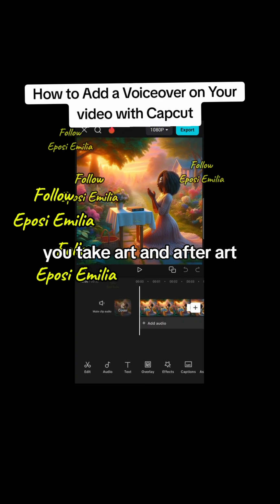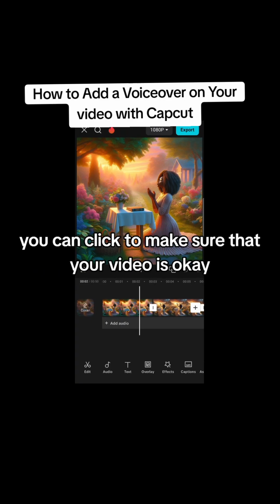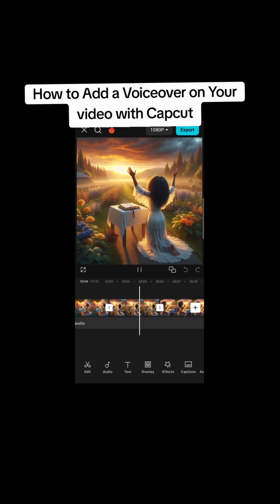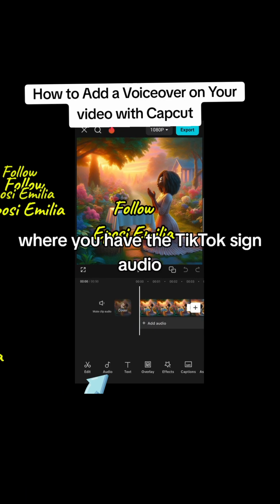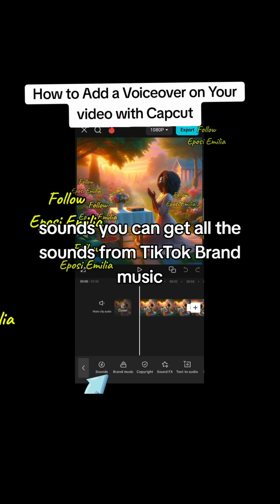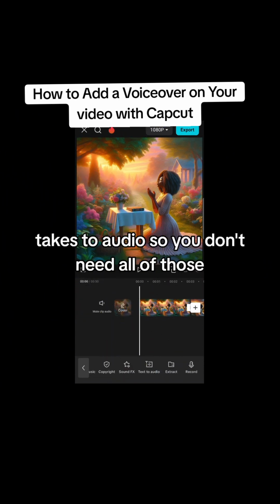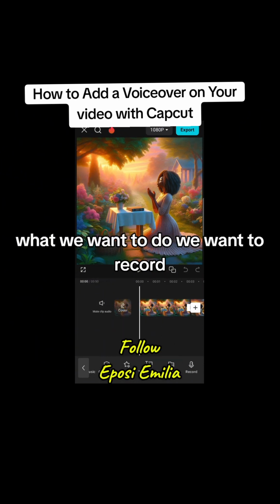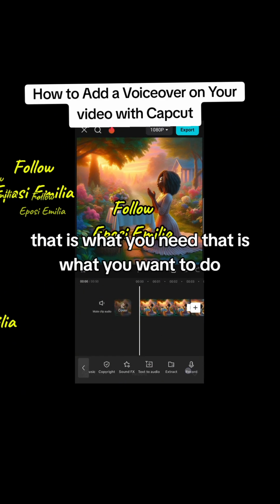How to add Voiceover on Your Video With capcut// Detailed Tutorial.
All the social media platforms require you to create original content. Using people's sounds always affects your accounts, so why not use your own sound or your voice, which is the most affordable and available.

This video will teach you how to add your voice to your video.

Listen to the content as you admire the Ai photos.